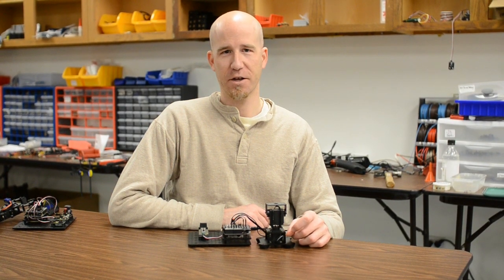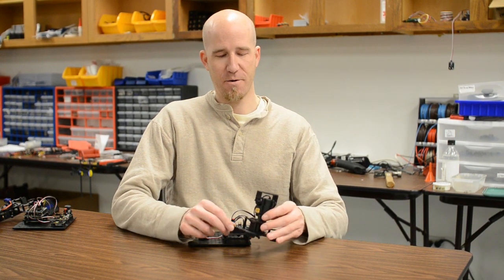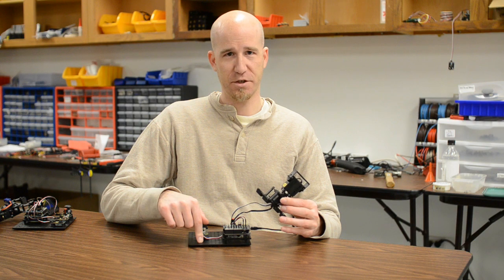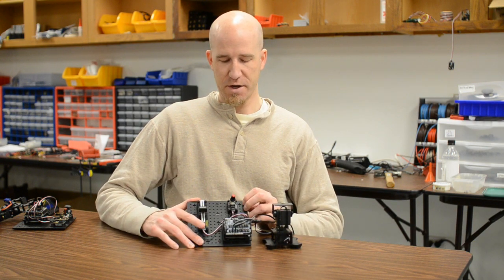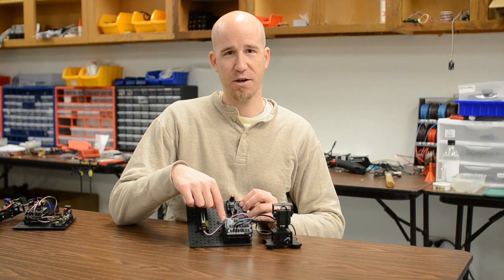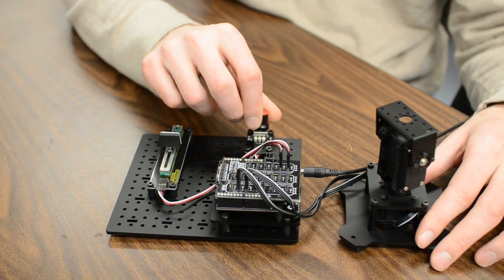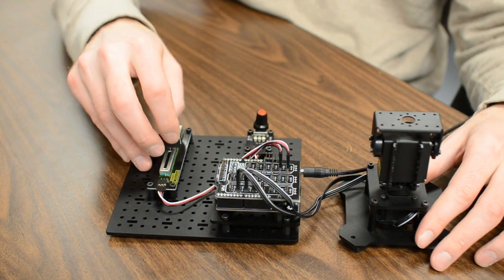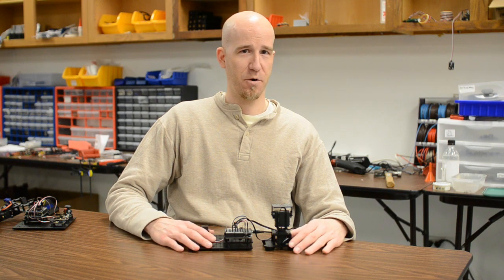RobotGeek Pan and Tilt Sample Code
Get your RobotGeek Pan and Tilt started with this quick and easy sample code.